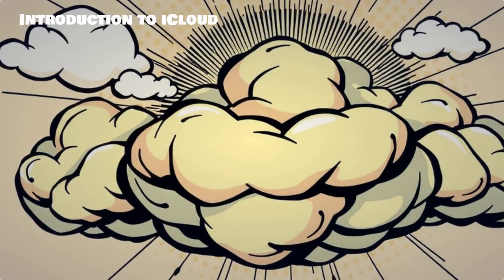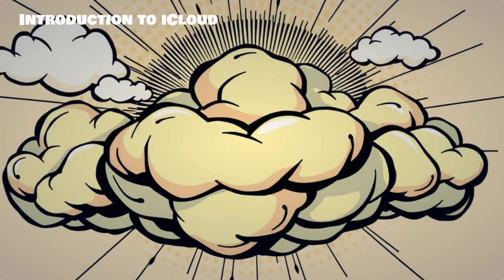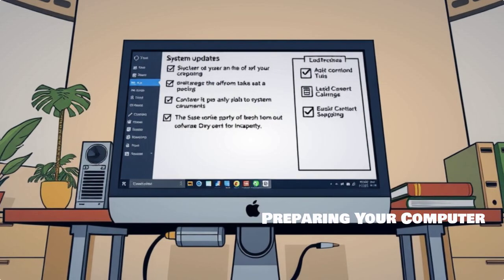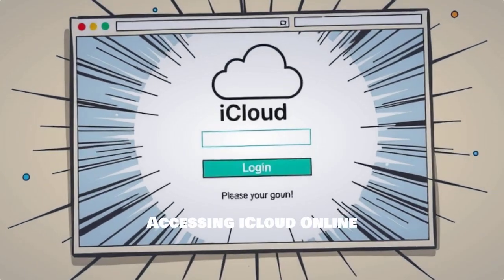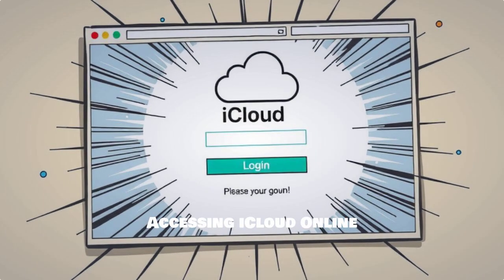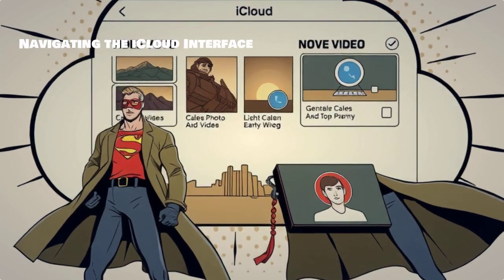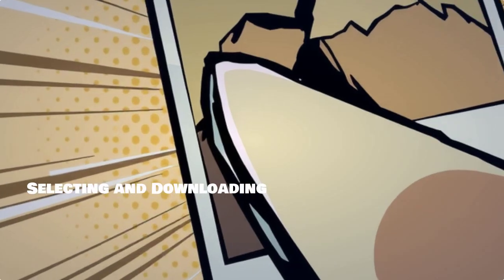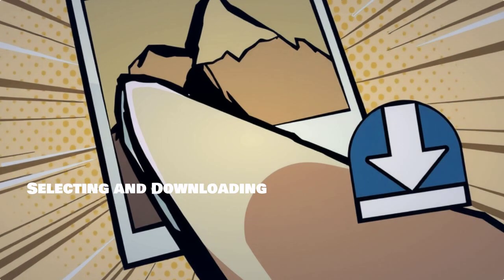How To Transfer Photos & Videos From iCloud To Computer - Step By Step Guide 2025